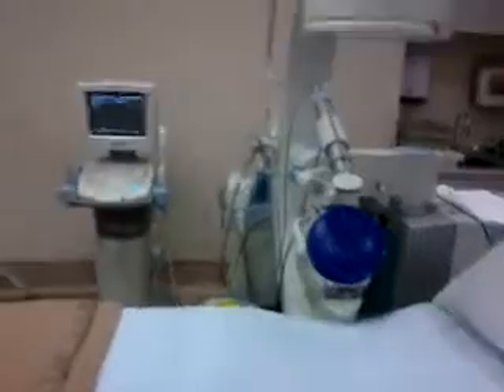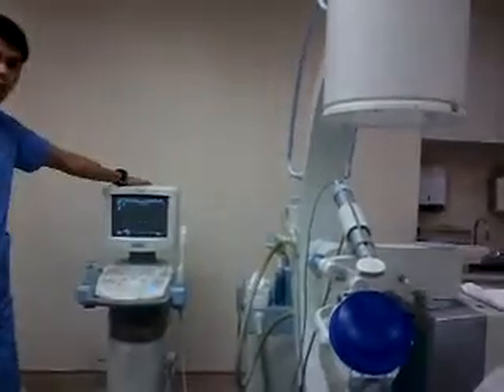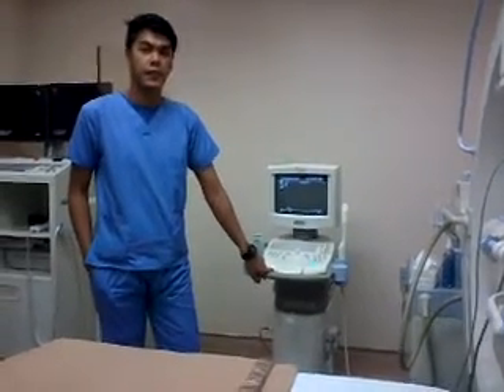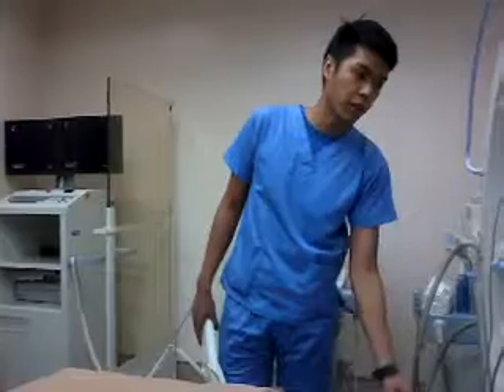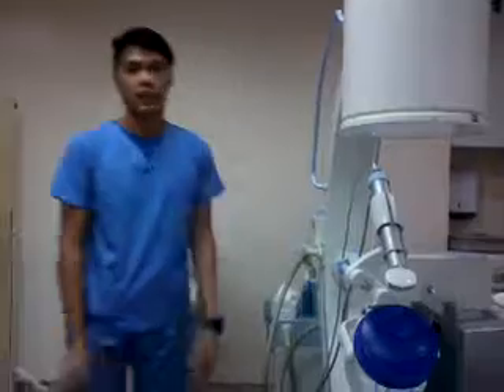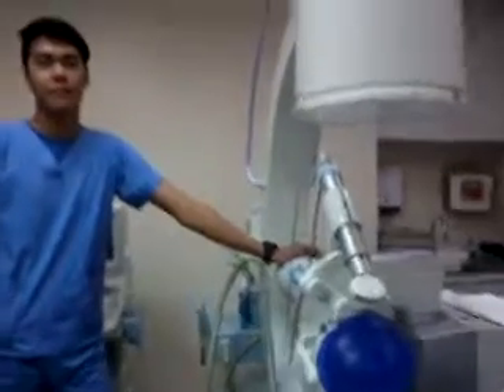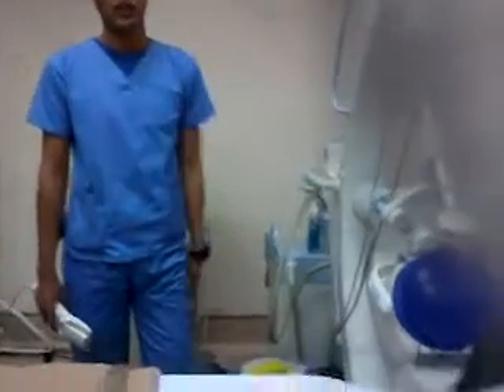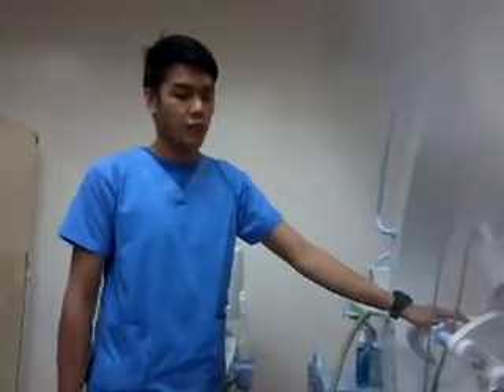lithotripsy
Lithotripsy is a medical procedure involving the physical destruction of hardened masses like kidney stones, bezoars or gallstone